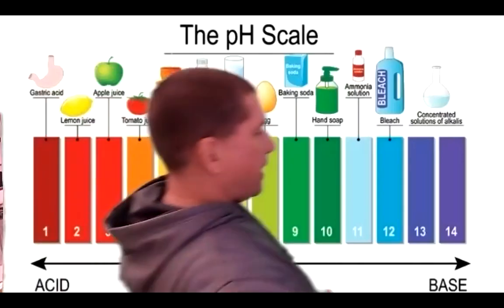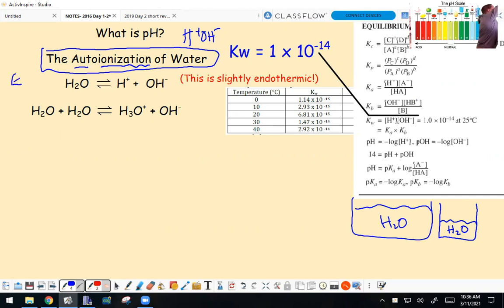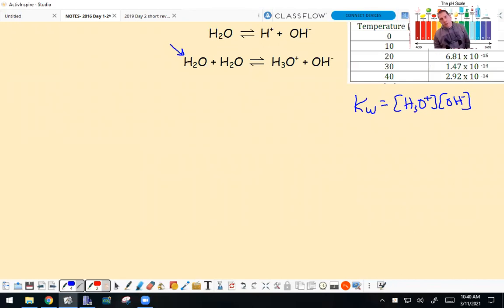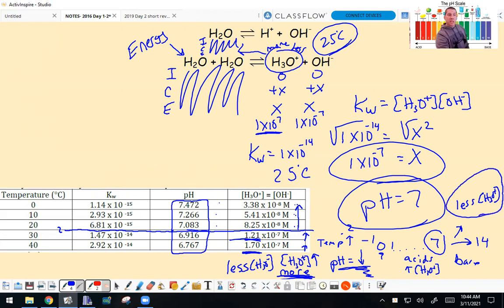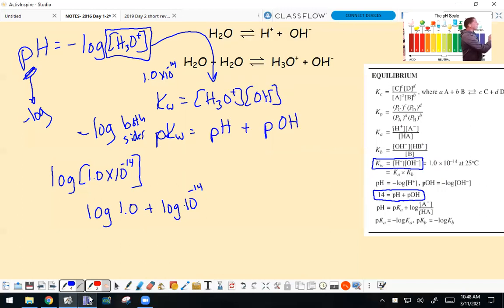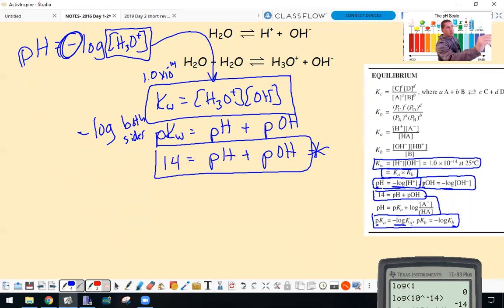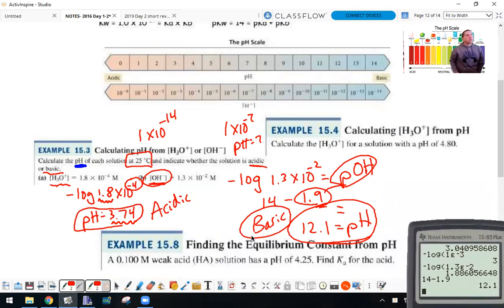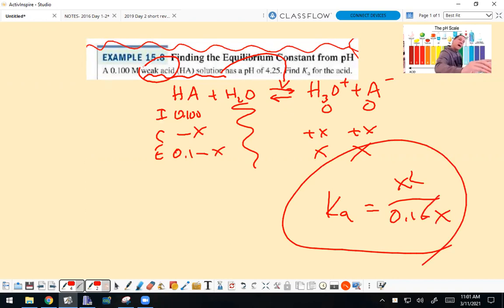Video 2 Intro to pH and the formulas